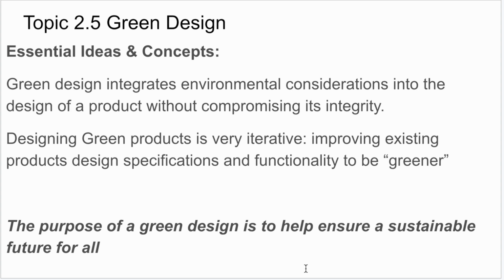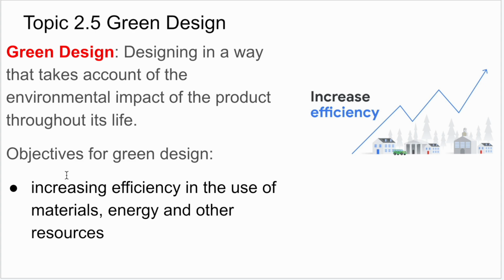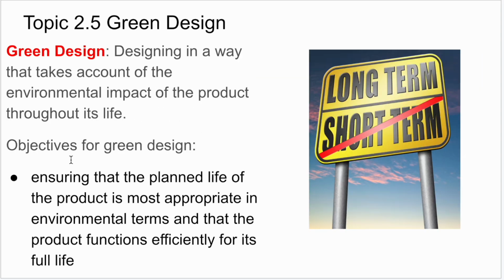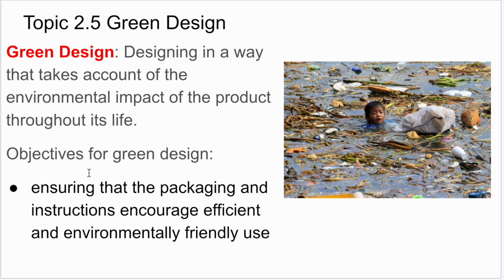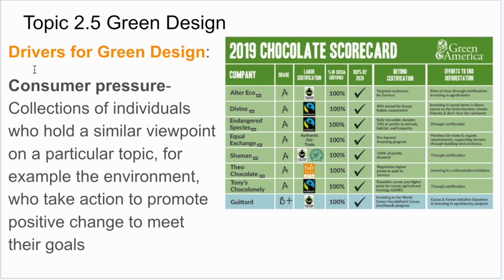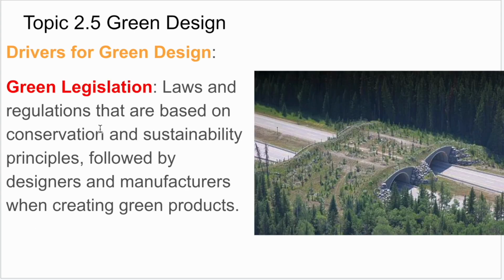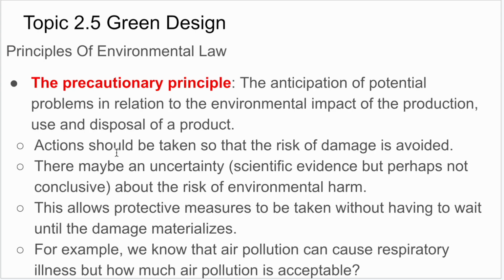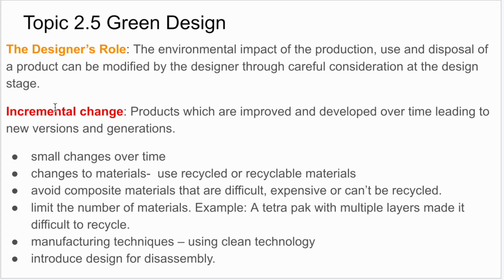DP Design Technology Topic 2 5 Green Design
This is a recorded lecture for DP Design Technology Topic 2.5 Green Design